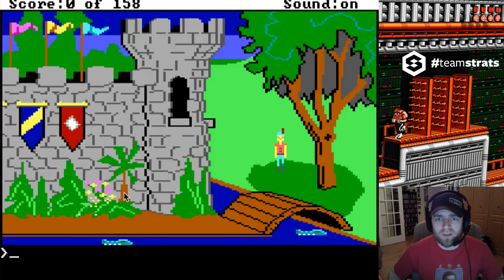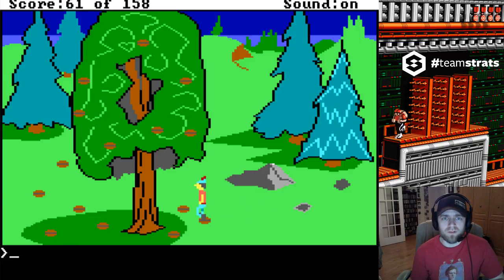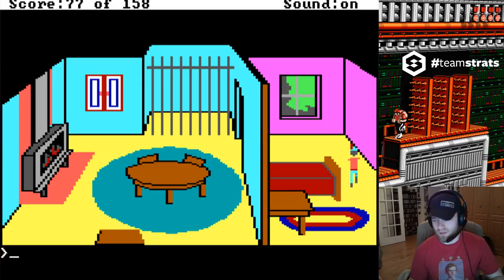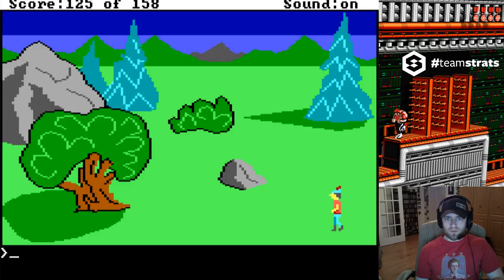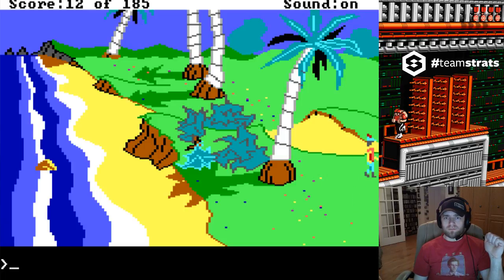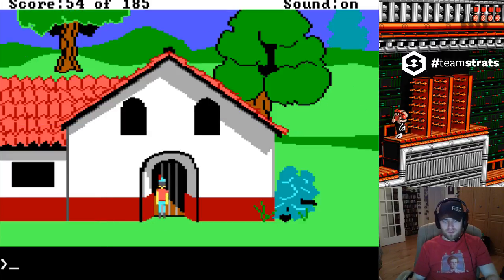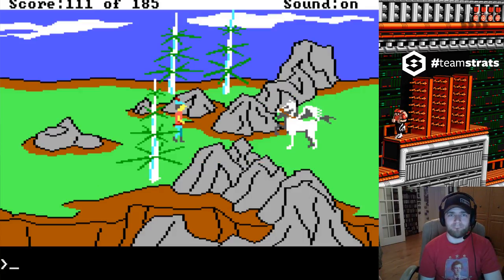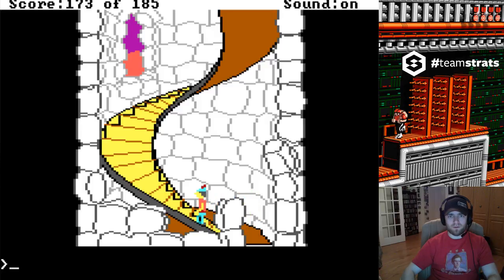King's Quest 1 and 2 Playthrough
It's been a while since I've played these games, but I managed to get almost a perfect score in KQ1 and perfect in KQ2 in under 2 hours. In two weeks I'll play KQ3, which will not go nearly as smoothly.